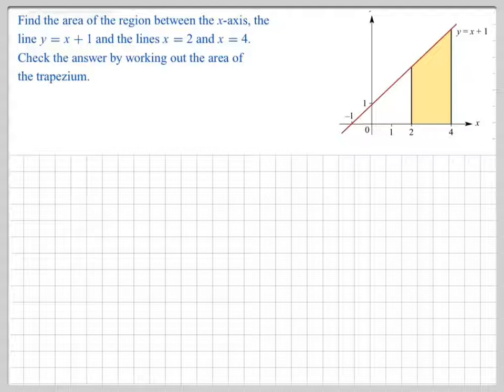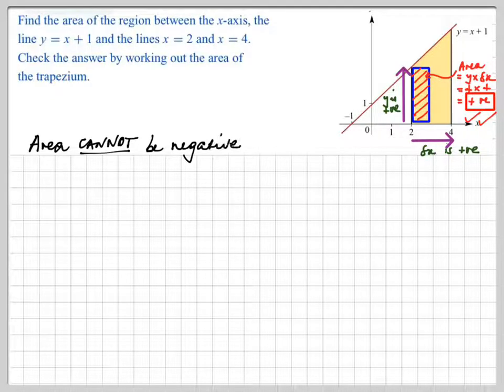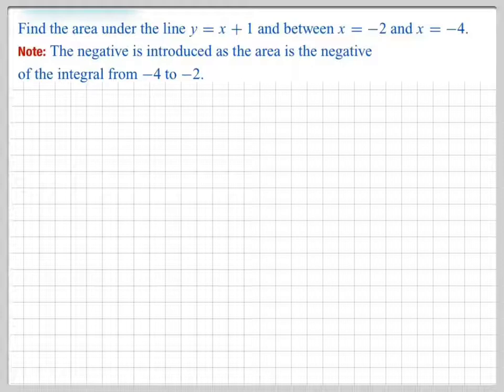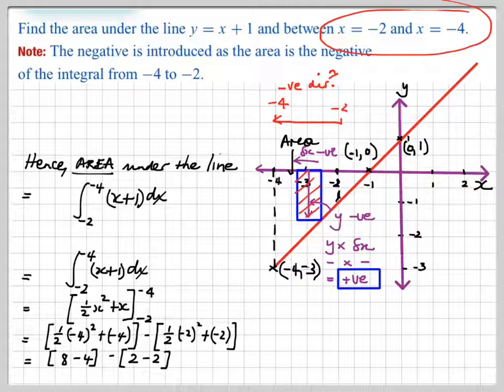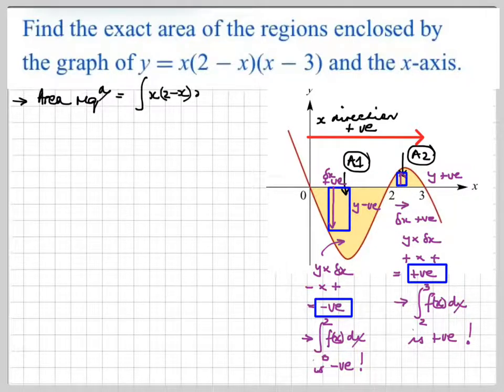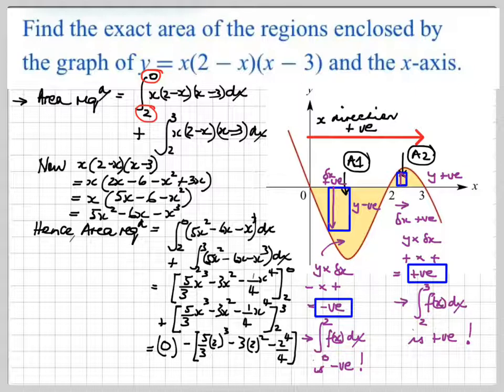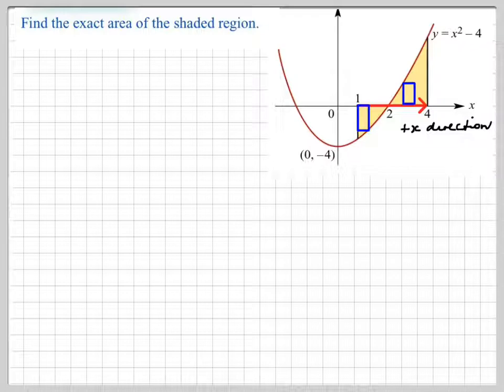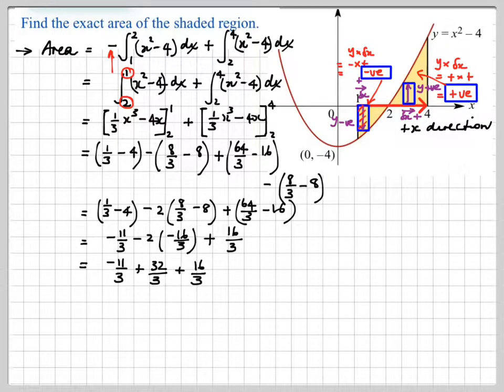MM12F Areas Under Curves